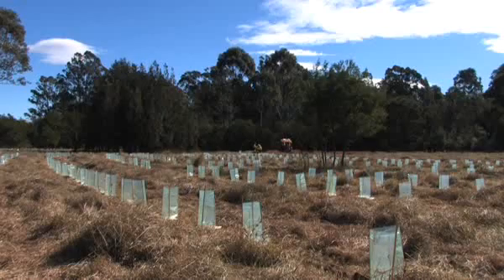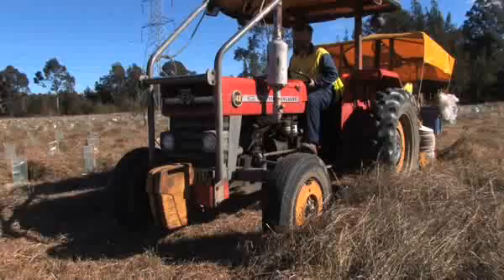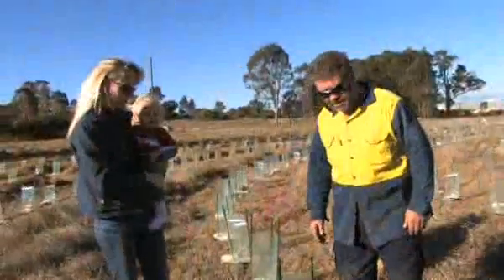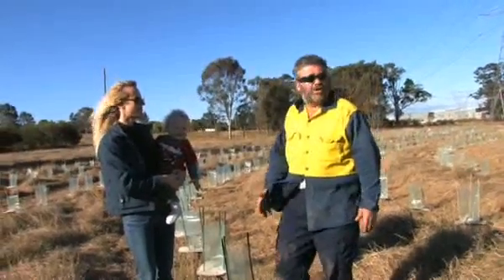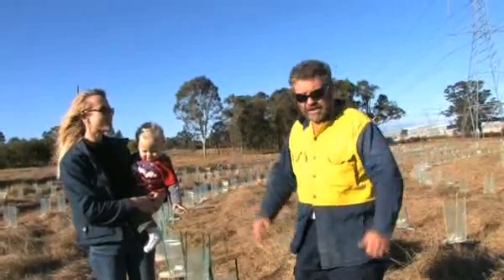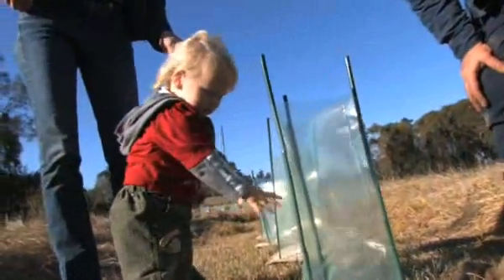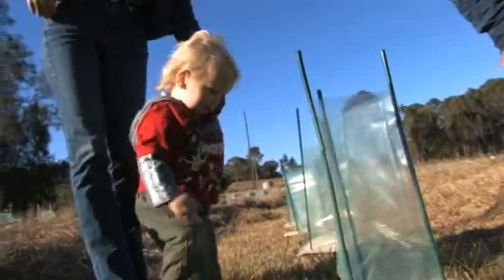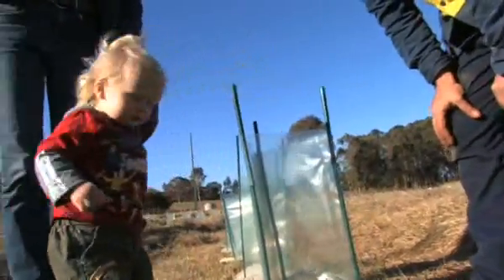Carbon Sequestration Treeliner mechanical tree planting contract service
Carbon Sequestration Treeliner mechanical tree planting contract service by Burkitt Associates Pty LTD